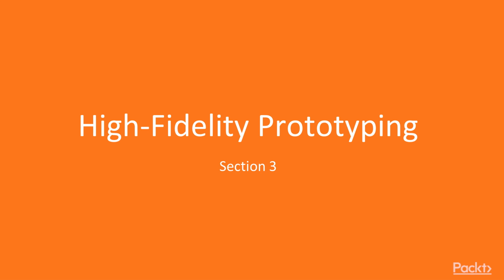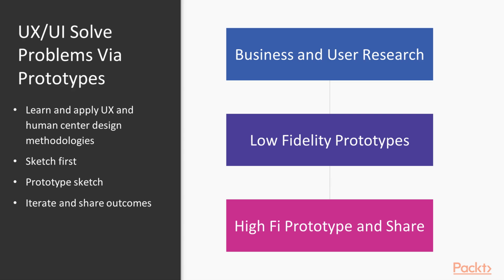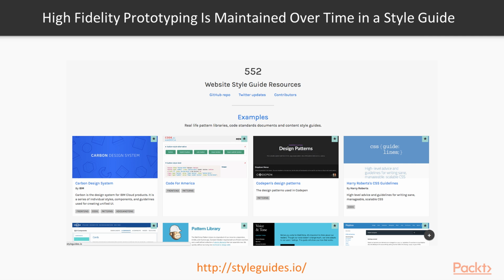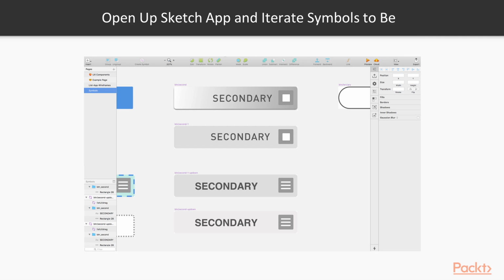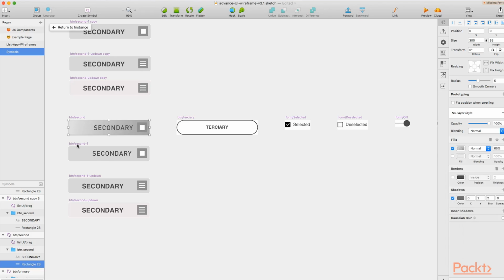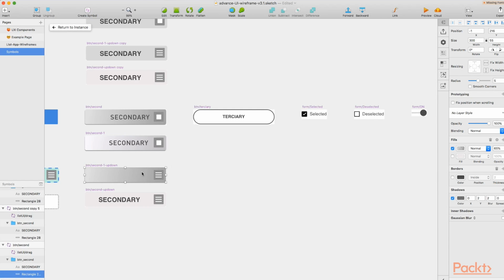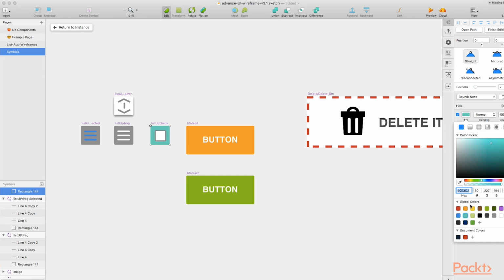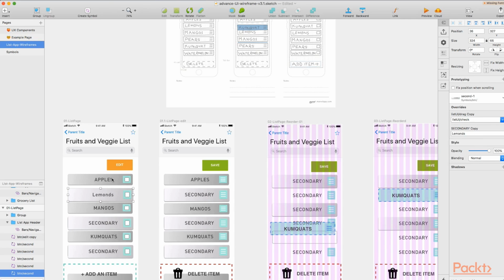Advanced UX Techniques: UI Styling and Sketch Symbols|packtpub.com